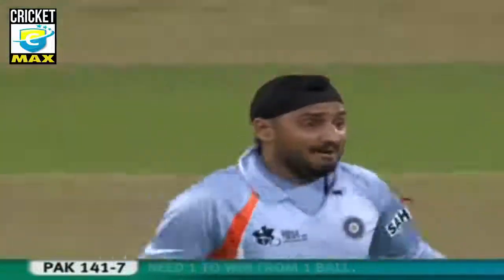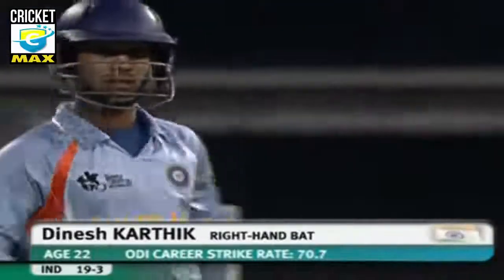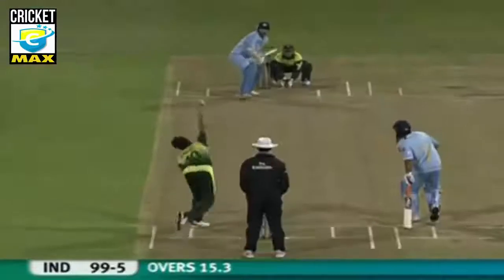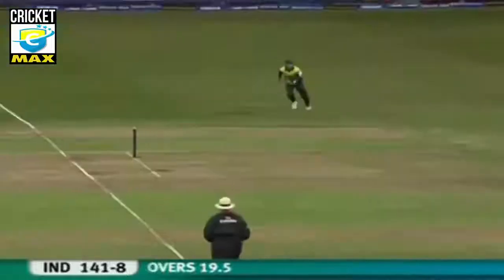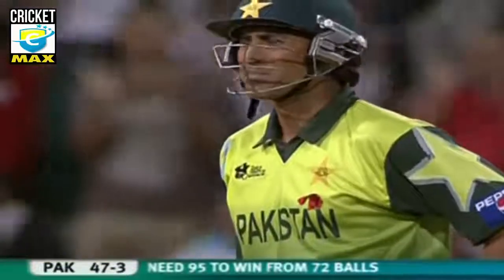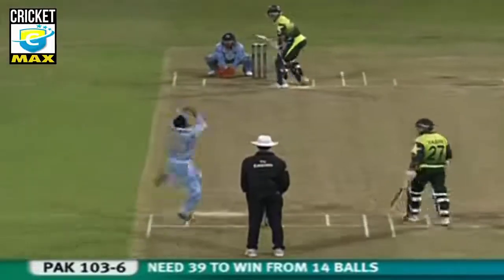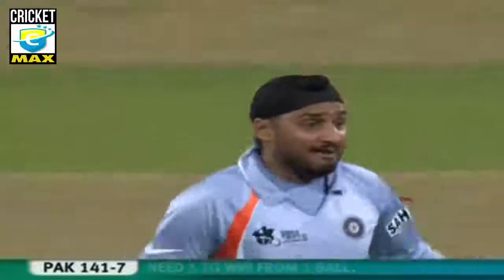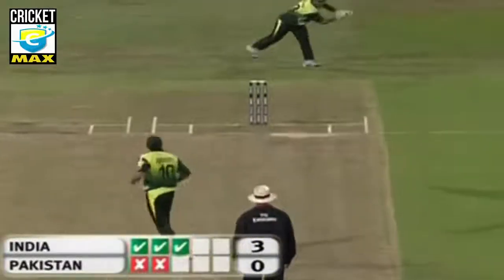India Won traditional rivalry clash against Pakistan at Durban T20 World Cup 2007 Highlights 720 X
More than 21 years after Javed Miandad's last-ball heroics in Sharjah, India and Pakistan played out a thrilling tie at the ICC World Twenty20, with Misbah-ul-Haq run out off the last ball of the match. But the tournament rules didn't allow for the spoils to be shared, and it was India that prevailed in the bowl-out. Virender Sehwag, Harbhajan Singh and Robin Uthappa were Dirty Harry-accurate, while Yasir Arafat, Umar Gul and Shahid Afridi all missed by a fair distance as a sell-out crowd celebrated an enthralling finale.

The 33-year-old Misbah, who made a magnificent 53 from just 35 balls, had been an unlikely hero for Pakistan after Shahid Afridi's dismissal, with 39 needed from 15 balls, had left them in a seemingly hopeless situation. He needed just one run from the last two balls of the innings, but Sreesanth came round the wicket to deliver a dot ball and then a short one that Misbah could only parry to silly mid-off. He had no chance of completing the single.

Earlier, Uthappa's superb half-century had resurrected Indian hopes after a sensational new-ball spell from Mohammad Asif had skittled India's top order. Asif bowled four magnificent overs on the trot, with mastery of the seam and impeccable control in overcast conditions. But from the depths of 36 for 4, India recovered to 141 for 9, with Mahendra Singh Dhoni and Irfan Pathan buttressing Uthappa's brilliant effort.

India then fielded with great energy and bowled superbly to defend the total but Pakistan stormed back in the final three overs. They might however reflect on the batting order, with the destructive Afridi having come to the crease when the situation was almost beyond salvage.

Rudra Pratap Singh had given India the perfect start, cleaning up the reckless Imran Nazir, and both he and Sreesanth kept the runs down to increase the pressure on Salman Butt and Kamran Akmal. It was Butt that finally succumbed to it, edging Ajit Agarkar's second delivery behind the stumps. That evened the scales somewhat, but after a fairytale comeback over from Pathan, it was India that were right on top.

A misunderstanding with Younis Khan sent Akmal packing off the first ball, and when Younis then gloved one back on to the stumps, a Pakistani victory was no longer a formality. A partnership was needed, and Misbah and Shoaib Malik built one, concentrating mainly on singles and the odd clever thump over the field.

Malik's patience finally snapped in Pathan's final over, with Harbhajan Singh taking the skier in the circle, and Pakistan needed almost two off every ball when Afridi walked to the middle. He never got going either, but instead of the death-knell, his departure sparked a stunning finish.

Harbhajan's otherwise immaculate spell was ruined by a six and a four from Misbah, and when the woefully off-radar Agarkar was clouted by Yasir Arafat and Misbah for 17 in the penultimate over, Pakistan needed just 12 from six. Misbah placed one beautifully over cover and then thumped one straight down the ground but it was to be Sreesanth that had the final say.

Such a keen contest looked extremely unlikely early on with Asif's bowling reminiscent of the peerless Glenn McGrath. Gautam Gambhir was brilliantly caught on the follow through at the second attempt, while Sehwag was sorted out as he so often has been of late, inside-edging one back on to his stumps.

Uthappa got going with a great flick off his pads for four, and a splendid lofted on-drive off Gul showed that he meant business. But there was little support at the other end, with Yuvraj Singh miscuing one off the leading edge to mid-off. Dinesh Karthik briefly alleviated the gloom with two glorious strokes off Asif, making room and lofting through the off side, but when the extra bounce induced another inside edge, Pakistan were right on top.

Asif's exit gave Uthappa and Dhoni the chance to resurrect the innings. Uthappa thumped Arafat for a straight six and then lofted him way into the stands at midwicket, but both batsmen struggled to work out the left-arm medium pace of Sohail Tanvir, who bowled off the wrong out a la Mike Proctor.

Afridi's introduction didn't stem the Indian momentum either, with Uthappa cutting and driving for fours, but a brief rain delay after he had reached 50 made all the difference. A thin edge through to Akmal gave Tanvir a first wicket, and brought Pathan to the crease.

A fascinating little tussle with Afridi followed. Two huge sixes over midwicket had the Indian fans cheering themselves hoarse, but Afridi had the last word with a quicker delivery that crashed into the leg stump.

Dhoni clubbed Arafat for a straight four and then swung him over fine leg for six, but the promised late explosion never came. Once he skied one to Younis at deep cover, India were left to limp to the finish. In the end though, those runs that were eked out made all the difference to a game that was the best possible advertisement for fledgling format.